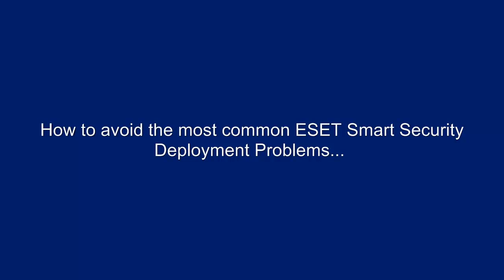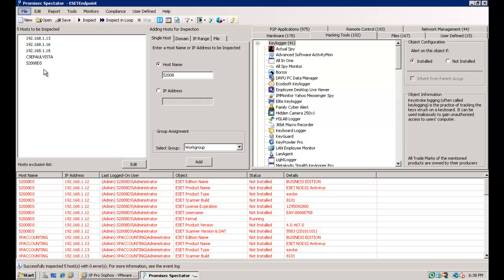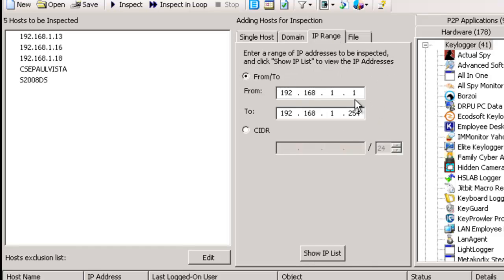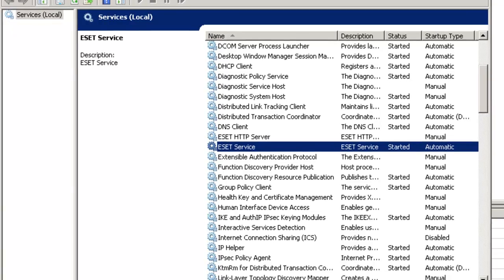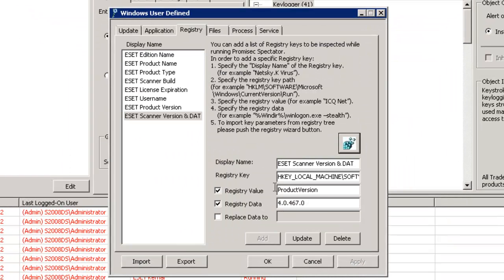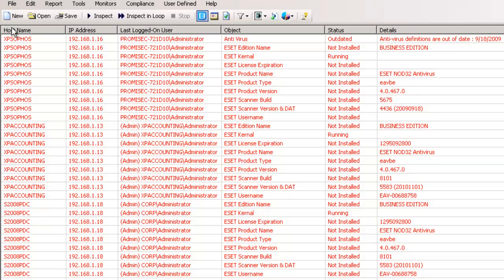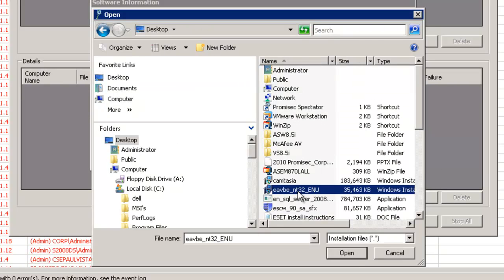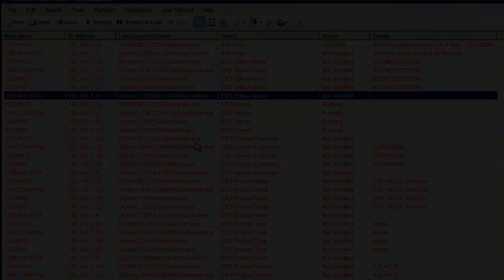Crisis Resolution: ESET Anti Virus using Spectator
While it is likely that most IT organizations have good compliance coverage of their ESET deployment, anything less than 100% coverage represents a magnitude of risk and inefficiency within the organization. The only way to reach 100% coverage is to have agentless validation.